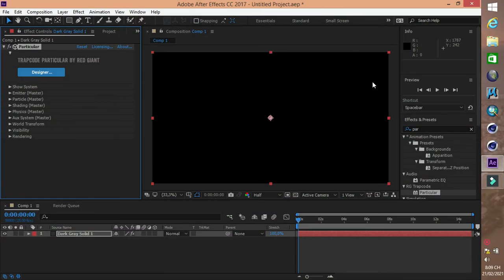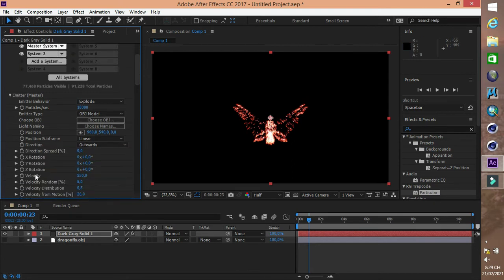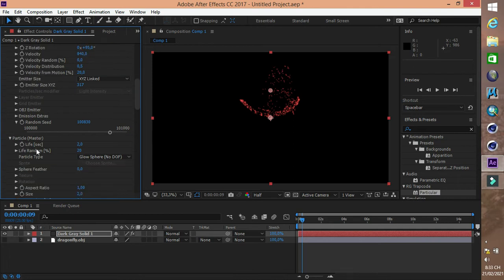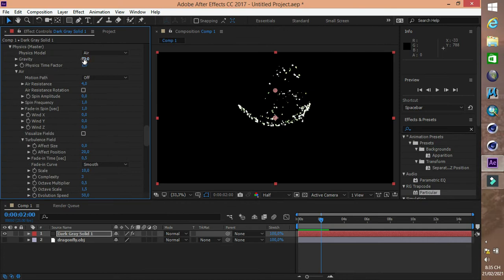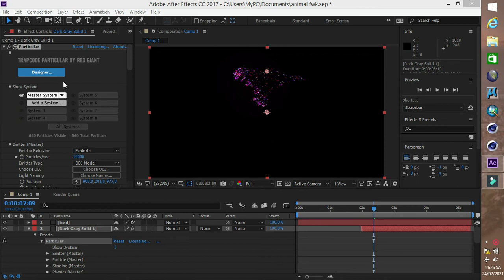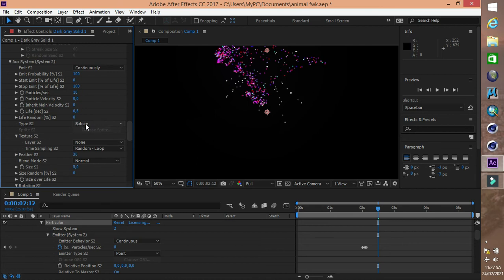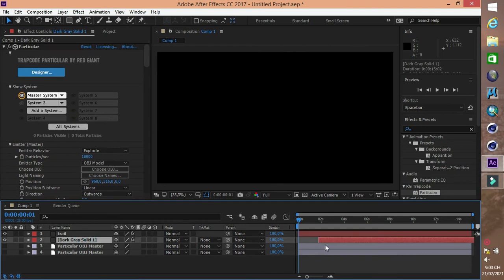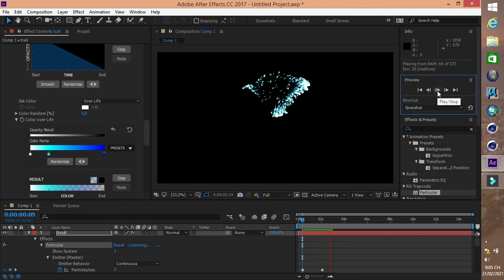Cách làm pháo hoa có hình dạng bất kỳ với Trapcode particular | firework in After Effects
Hiệu ứng pháo hoa đẹp mắt chỉ là một trong những ứng dụng tuyệt vời của Trapcode particular trong After Effects.